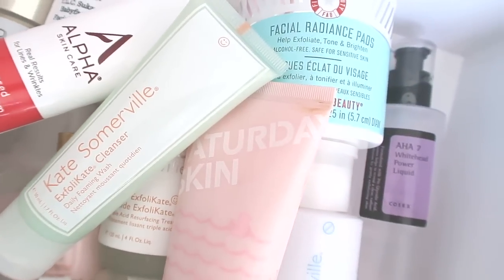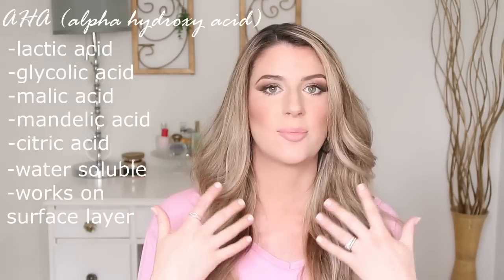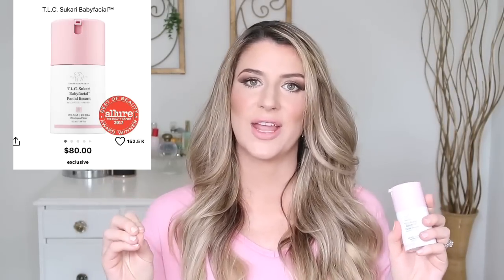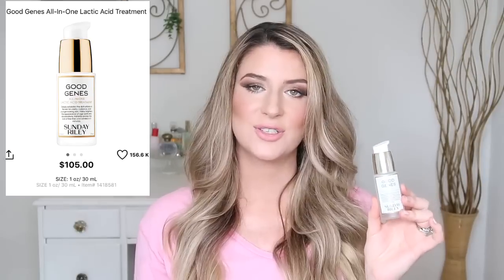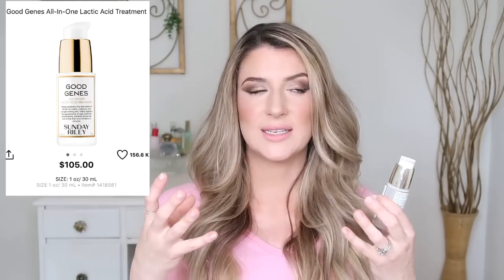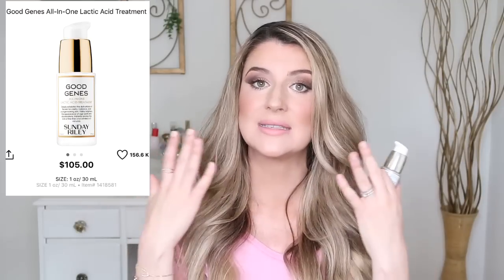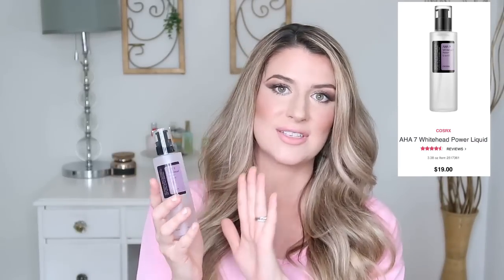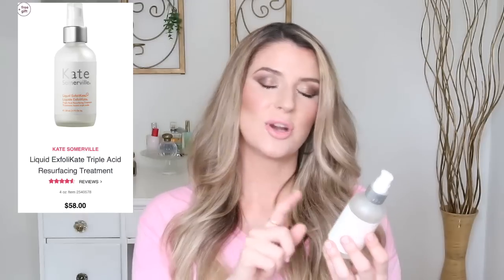RANKING MY TOP 5 FAVORITE EXFOLIATORS | AHA AND BHA SERUMS, MASKS, AND TONERS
Today, ranking my top exfoliators! Which acid treatment gave me the best results? Has the best ingredients? And the best bang for your buck? Click to find out :)

xo Lauren